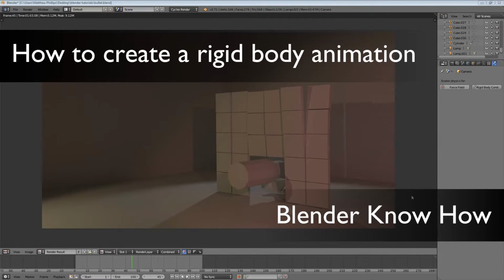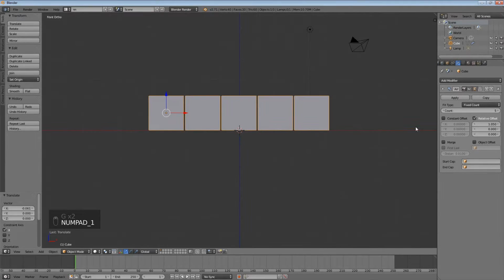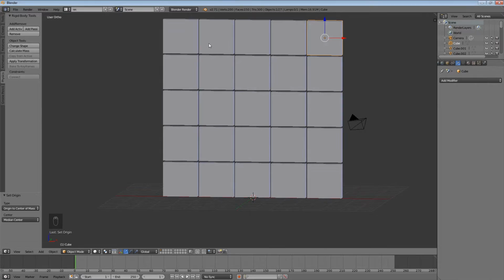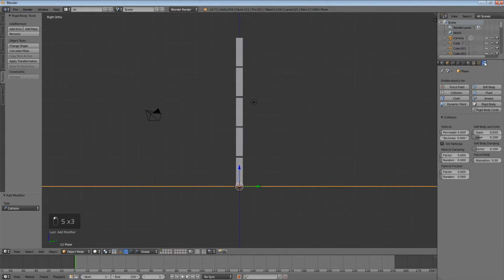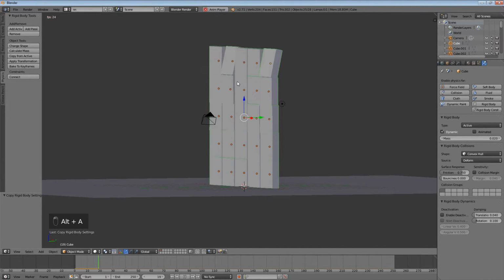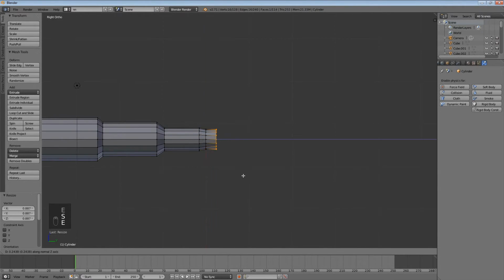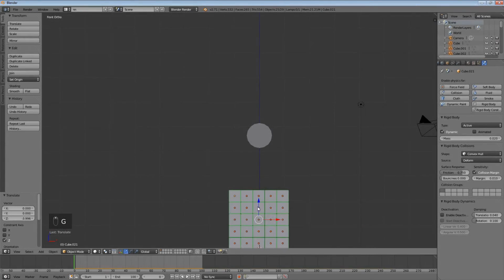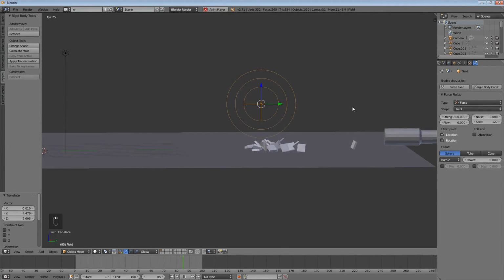How to create rigid bodies in blender video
How to create a simple bullet hitting a rigid body constrainted tower.